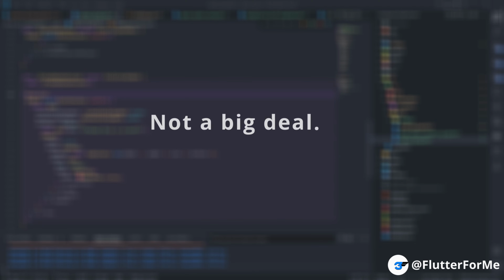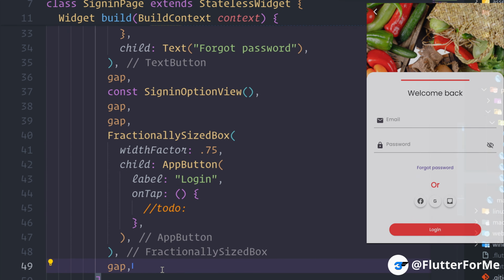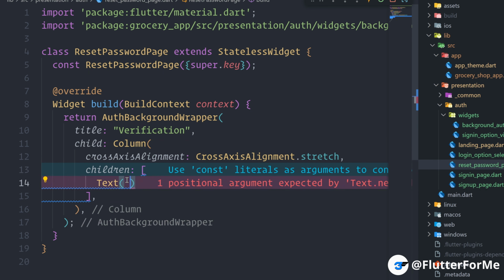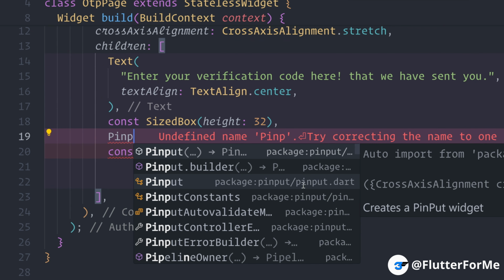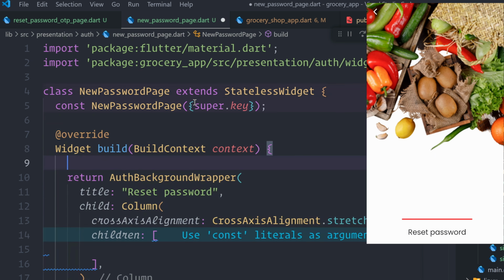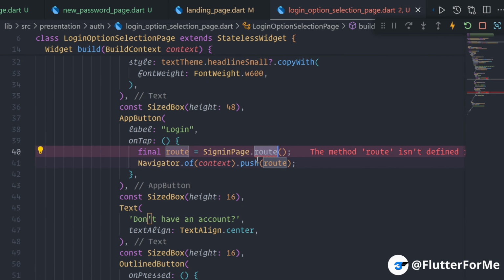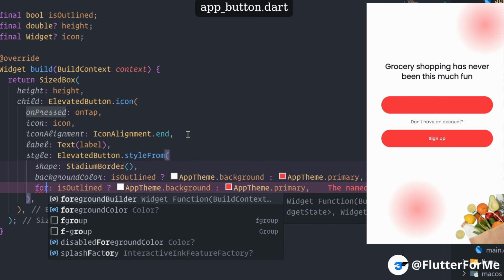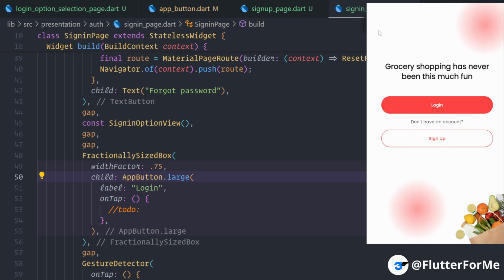Flutter Grocery App Tutorial Part 3: Sign-In, Verification& complete Auth route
In this video, we’ll show the rest of the auth, reset password and navigation  of our grocery app. This step-by-step guide is perfect for beginners! 🚀